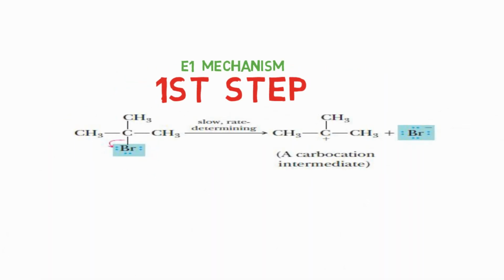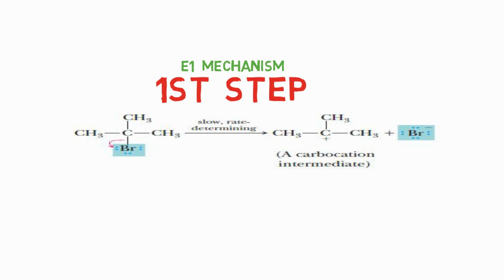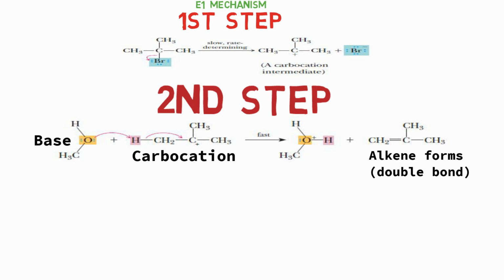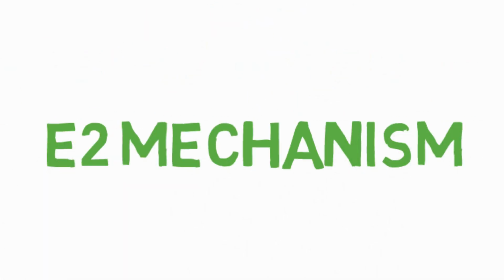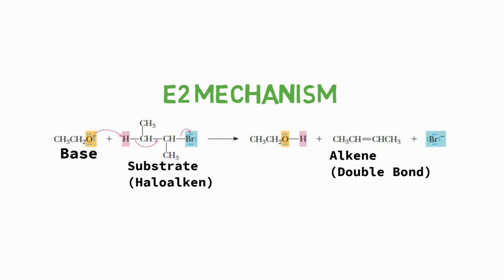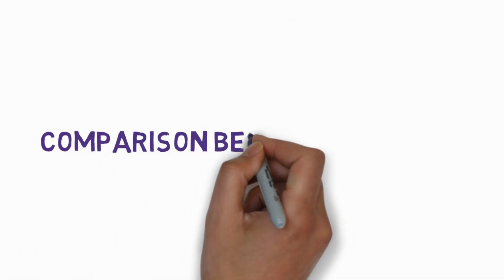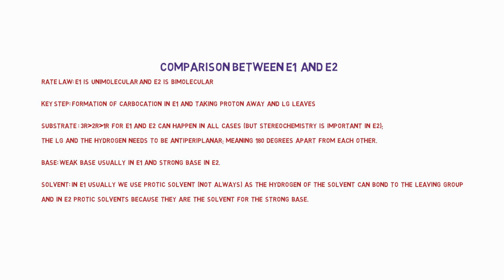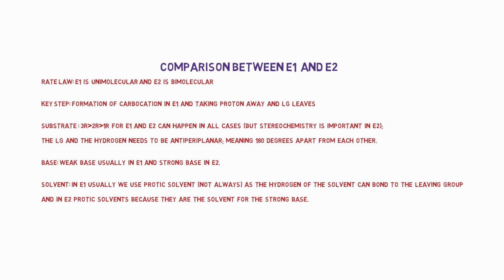E2 Vs. E1 - Mechanism, Organic Chemistry | Made easy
This organic chemistry video tutorial reviews the mechanism of elimination reactions (E1 and E2). A comparison between E2 and E1 is also explained in the video.

The reaction sketches are taken from the book 'Organic Chemistry' by William H. Brown, Christopher S. Foote, Brent L. Iverson, Eric Anslyn.